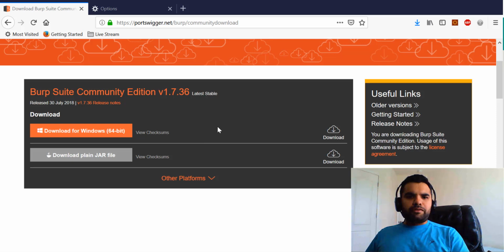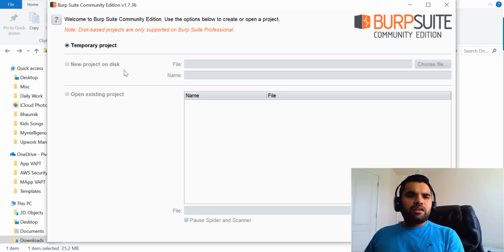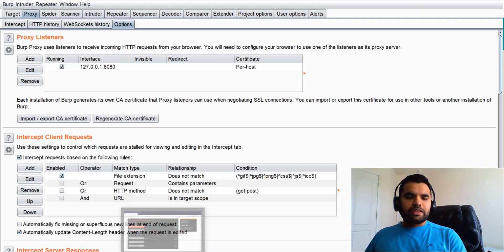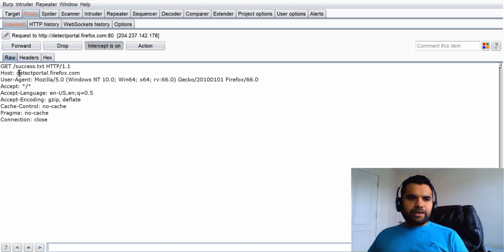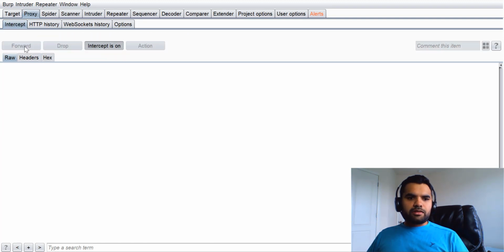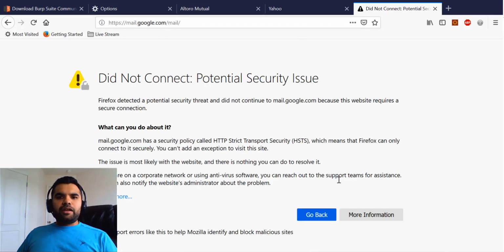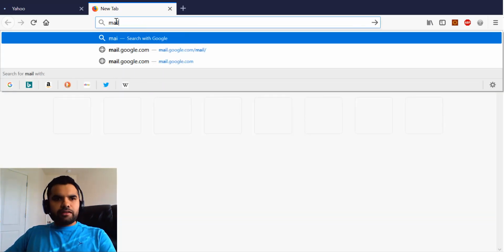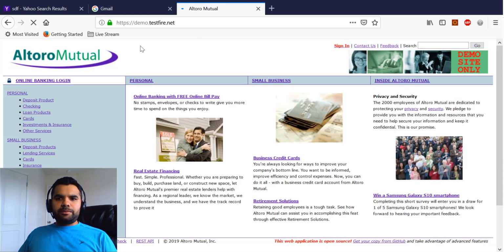How to setup Burp | Intercept Traffic | Install SSL Cert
Burp is a very popular tool to perform penetration testing. In this video, I have shown the demo on how you can setup the burp and intercept the traffic from HTTP and HTTPS sites. We will see the demo of each function of burp in the later videos.

Please find the links to the my favorite Information Security books below.
Cross Site Scripting (XSS)

Certified Information Systems Auditor (CISA)

CISSP CBK, Fourth Edition

GSEC GIAC Security Essentials Certification All-in-One Exam Guide

CCSP (ISC)2 Certified Cloud Security Professional Official Study Guide